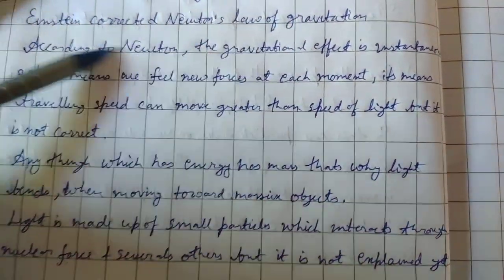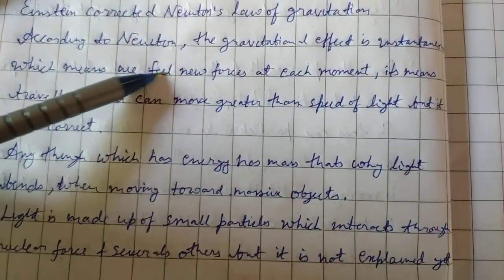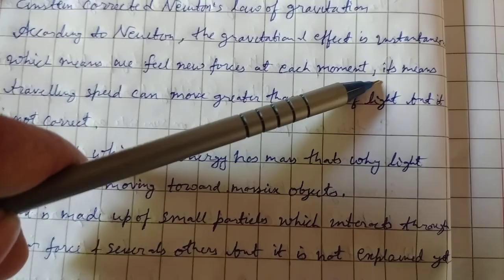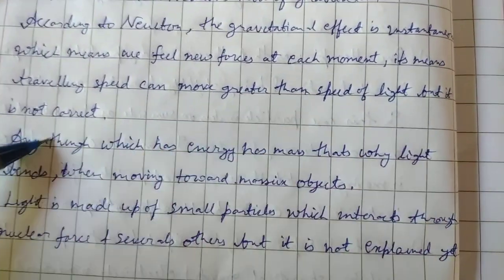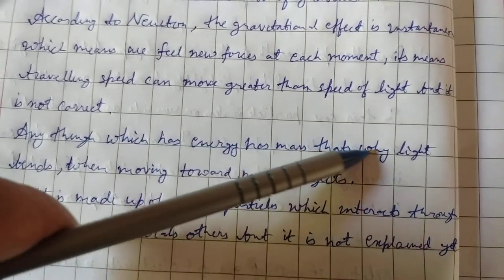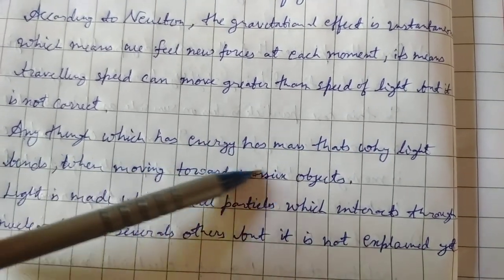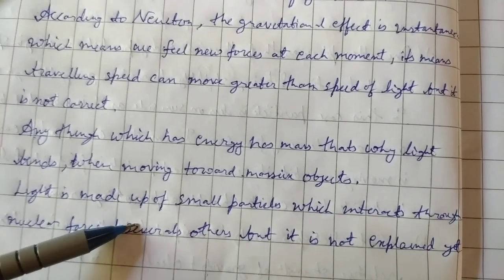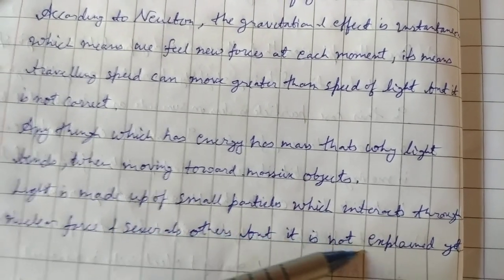Gravity and Relativity